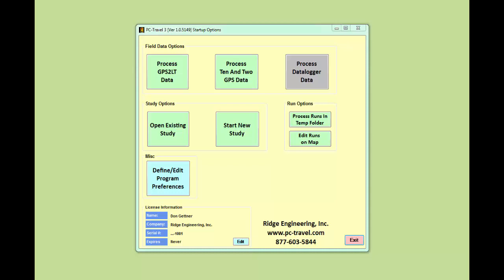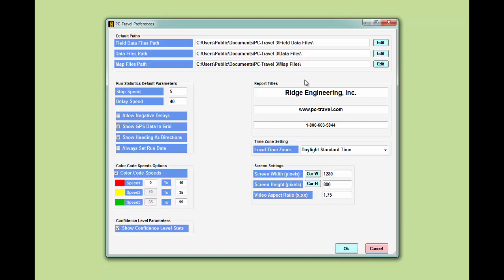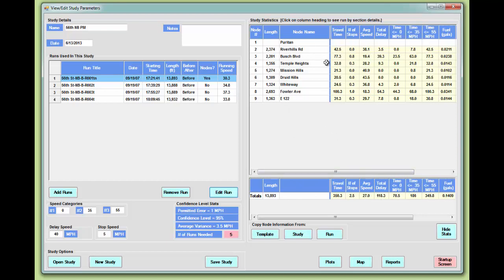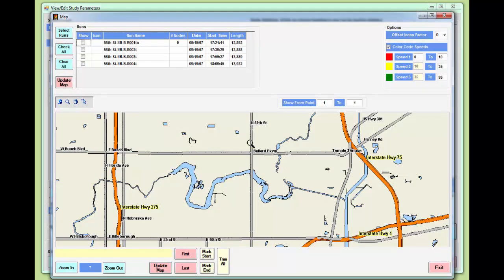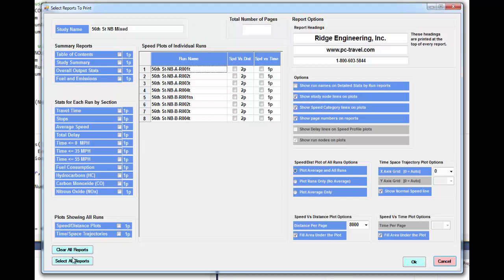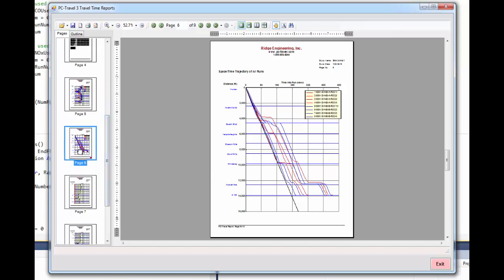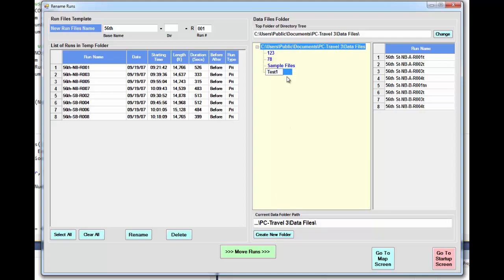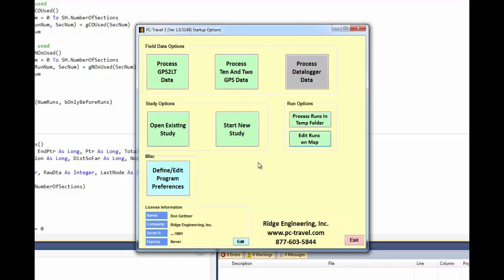Intro to PC Travel 3 1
This video provides you the introduction to the PC Travel software.